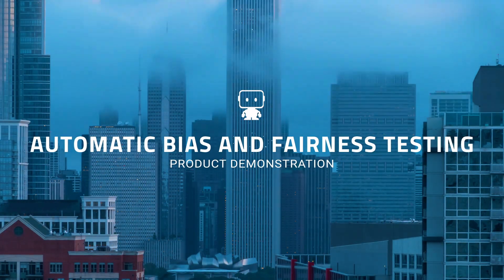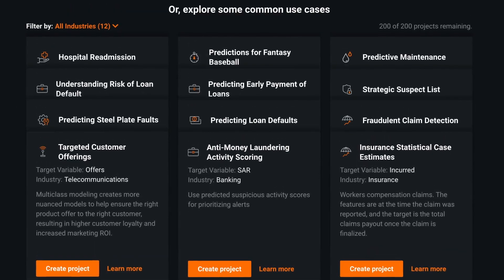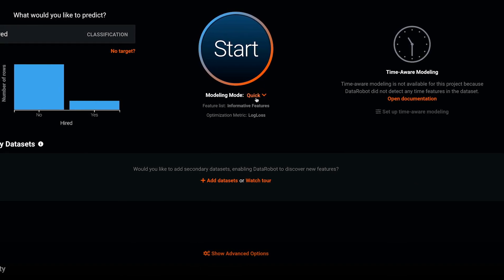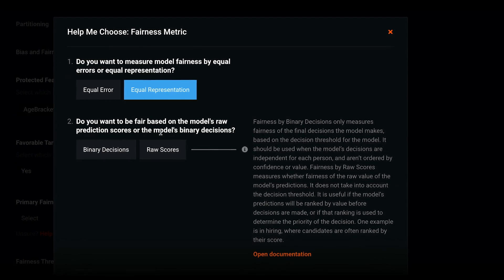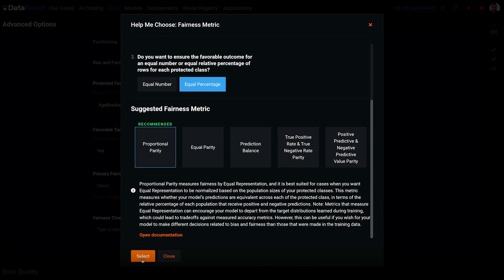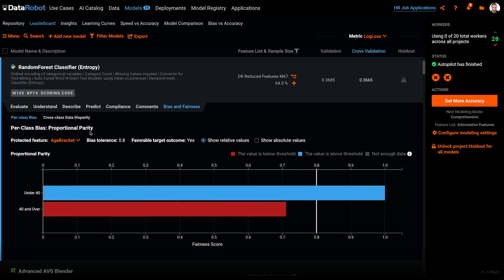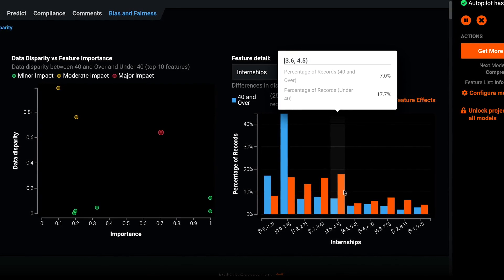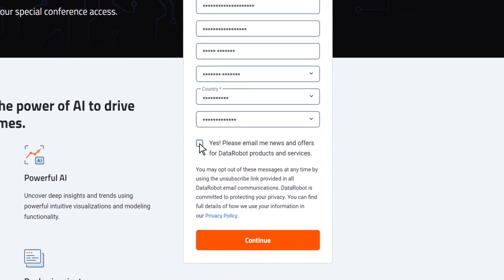Preventing Bias in AI/ML Models | HR Recruiting Use Case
A key component of building trusted AI is ensuring alignment with your ethics and values. In DataRobot Enterprise AI platform, bias and fairness testing allows you to flag protected features in your dataset and then actively guides you through the selection of the best fairness metric to fit the specifics of your use case. Once your models are built, DataRobot surfaces visual insights to illustrate the results of the selected bias and fairness test. If bias is identified, you can use the Cross-Class Data Disparity tool to perform root cause analysis, diagnosing the source of bias in your data, and ultimately directing you towards mitigation steps in your data collection or processing.